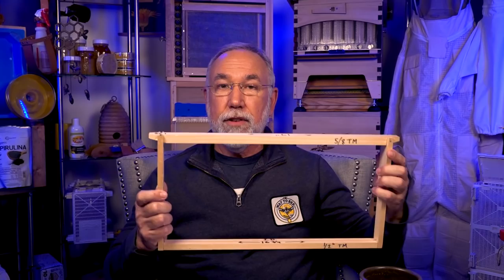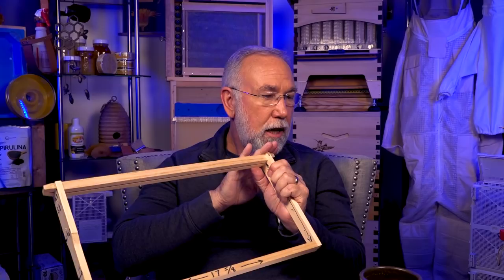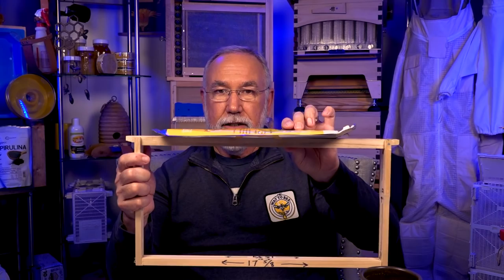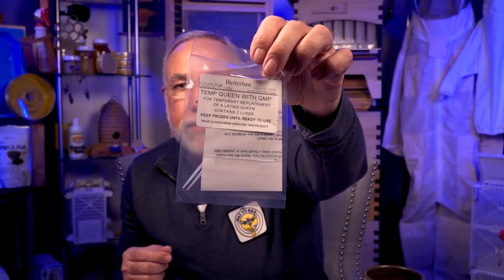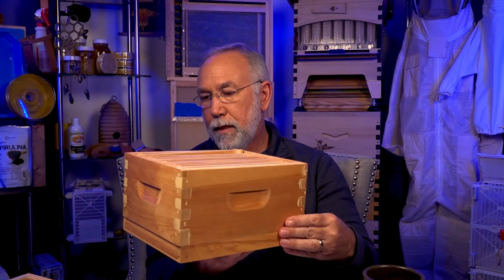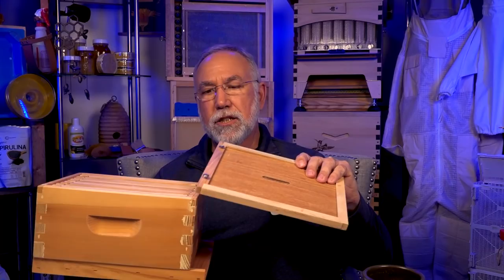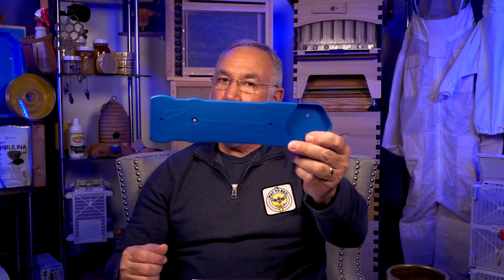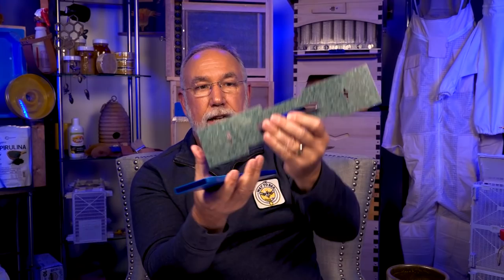Backyard Beekeeping Questions and Answers episode 103 Time to alter boxes or not? Queenless?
Thank you for joining me for another episode of backyard beekeeping questions and answers.

Today the focus is on small colonies coming out of winter, and what to do if they are queenless? Lost more!

If you're on Facebook, please join the discussion about backyard beekeeping

Today's questions are as follows:

1)  Have you had a chance to open your Long Langstroth Hive yet?

2)  There is too much space between lower frames and upper frames, more than the recommended 3/8" "bee space", could I shave off the boxes to get them closer to that ideal space and eliminate the burr comb issues?

3)  You have talked about not using Queen Excluders and using a honey-bridge in Flow-Hives to prevent the queen from laying. My confusion is, what is preventing the Queen from expanding her brood into a medium super?

4) Do you re-queen feral bees, swarms that you catch?  And if so, do you recommend waiting 3 days?

5)  I have a hive with a laying worker, confirmed by only drone brood present, should I allow them to dwindle away, or combine them with another active hive?

6)  One item that still perplexes me, is how the boxes just merely stack on each other. We have high winds etc...

7) Is there a downside to taking a frame of honey and brood from another hive to help keep swarms in their box? I have a colony that isn't completely dead, but has only a few bees coming and going. Should they be helped?

8) How did the Broodminder function over winter for you?

9)  How do you deal with a very small colony if you also have large ones?

10) I built a long Langstroth hive last year, I put a nucleus colony in it and they did not survive. I used all plastic Acorn Frames.

11)  I was wondering why you put your Long Langstroth hive entrance elevated from the bottom, why not have it level with the interior floor?

12)  I have 4 hives that are doing great, is late March, early April too early for making splits?

13) Will a queen lay workers that vary in appearance? Or is this likely due to bee drift? Thoughts?

14) Do you recommend reversing boxes?  The lower box has only drawn comb.